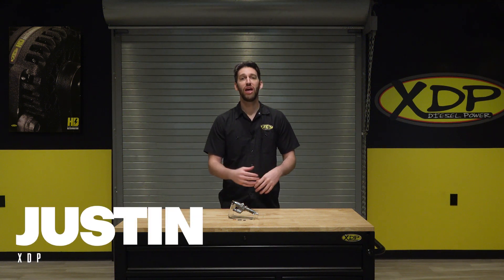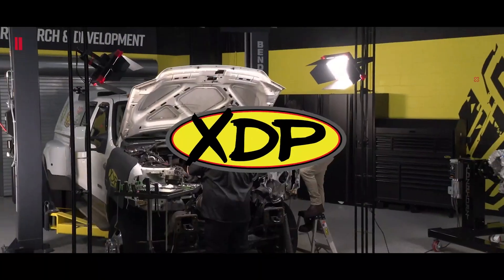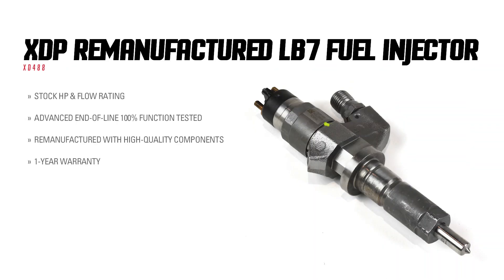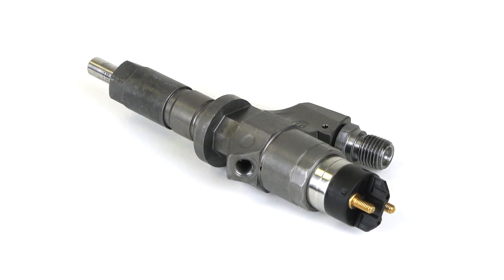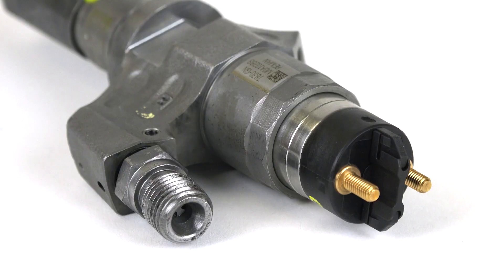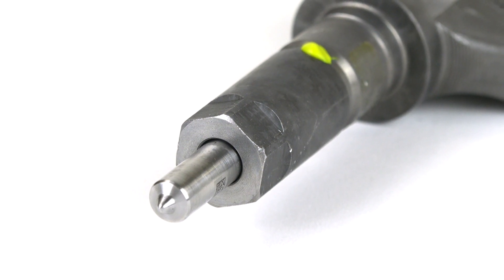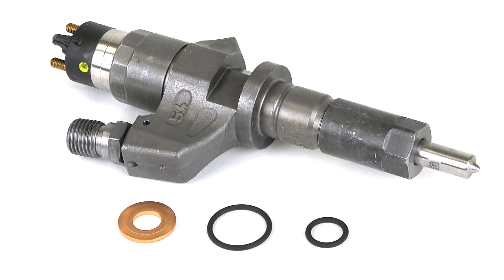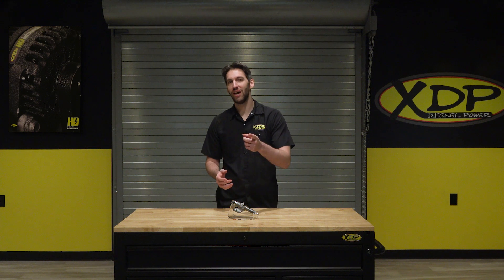XDP Remanufactured LB7 Duramax Fuel Injector XD488 | XDP Unboxed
The XDP Remanufactured LB7 Fuel Injectors are designed to meet the factory specifications and tolerances to ensure you get a great quality component for your 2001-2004 GM 6.6L LB7 Duramax.  Each injector undergoes extension testing to provide you with reliable fuel delivery, proper function, and to perform with factory flow. Extra steps are taken during the remanufacturing process resulting in a less than 0.2% warranty rate.